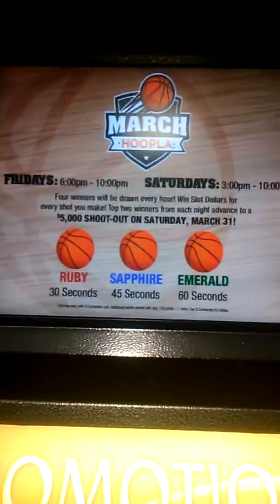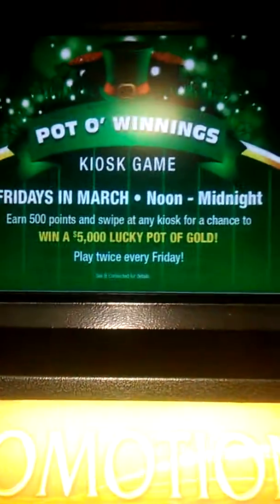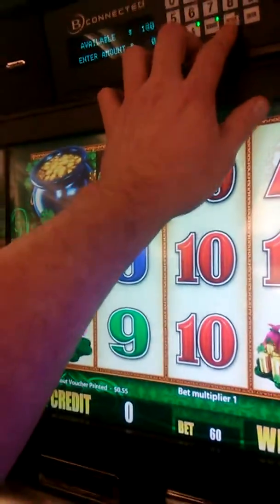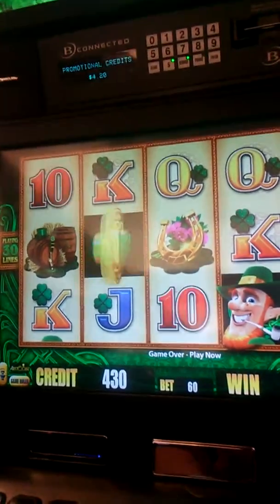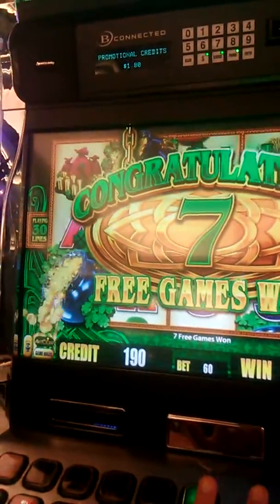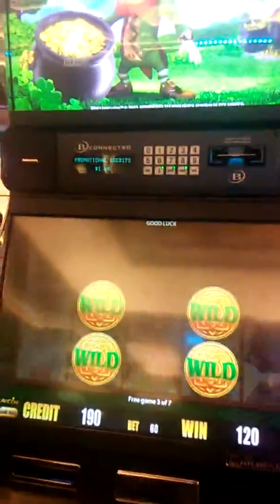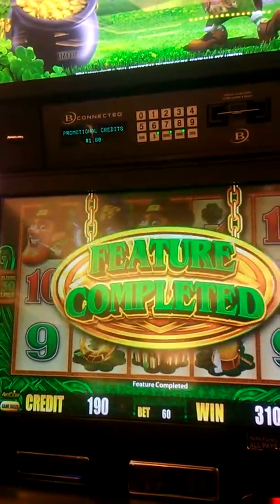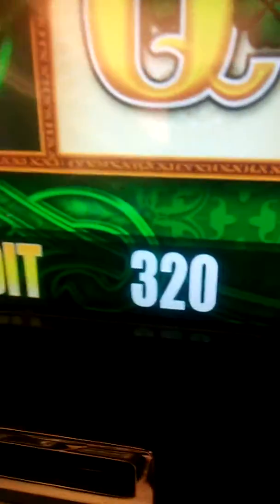3-9-2018 Won $280 🎰 💵 on March Hoopla by shooting hoops & won $3.20 on $6 on Wild Leprecoins 🎰...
Samstown